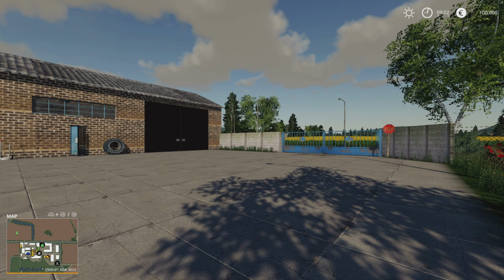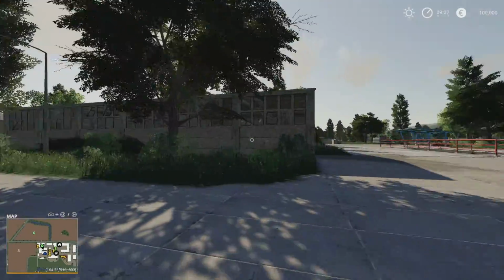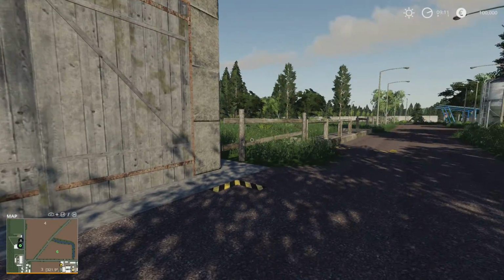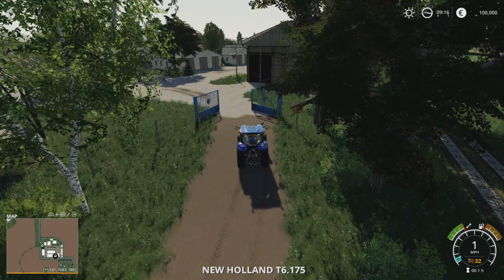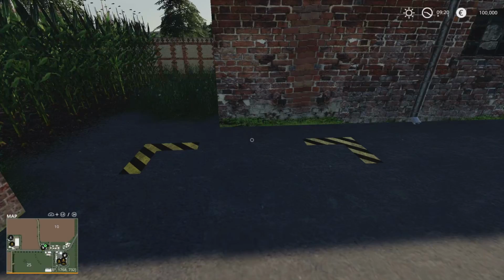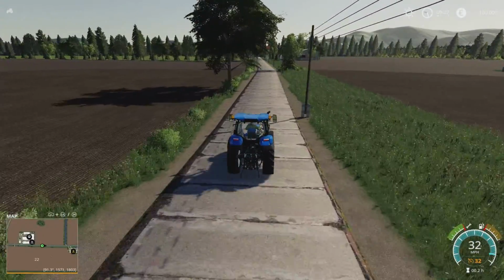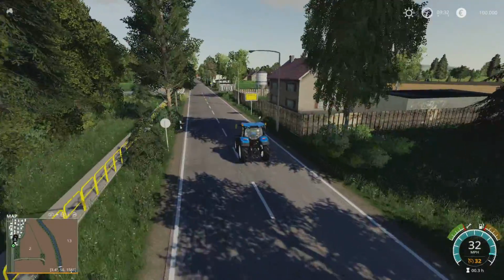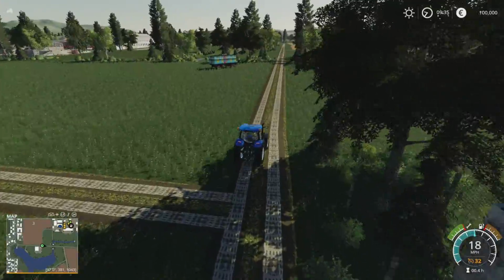“BANTIKOW” FS19 MAP TOUR! | NEW MOD MAP! Farming Simulator 19 (Review).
“BANTIKOW” FS19 MAP TOUR! | NEW MOD MAP! Farming Simulator 19 (Review). PS5. Map by: Puma 145/TLS Modding. New to Console! GIANTS Software. What do you start with on New Farmer? What do you start with in Farm Manager and Start from Scratch modes? How many slots does it use? What features stand out?  All these questions and more, answered with me… MrSealyp.